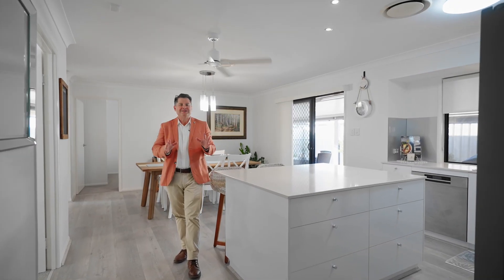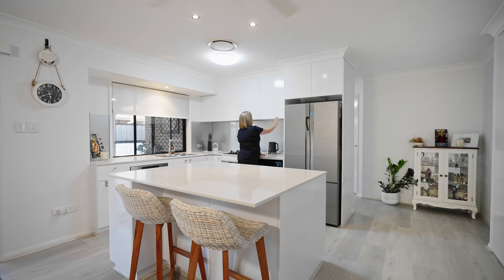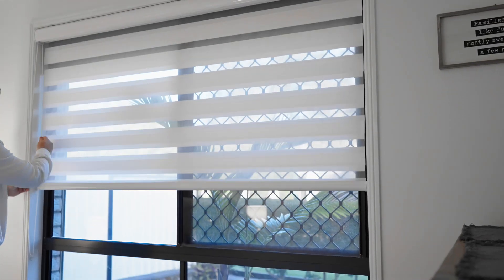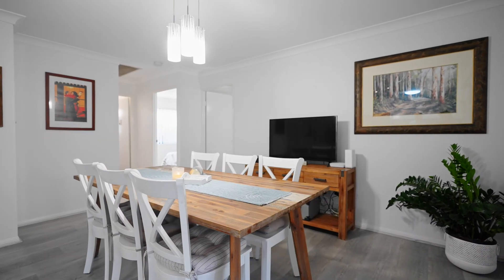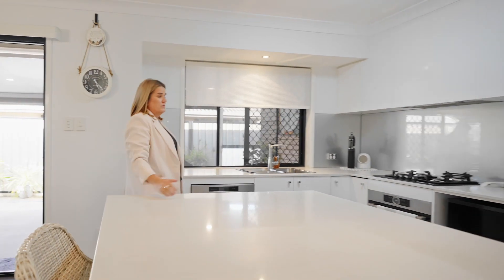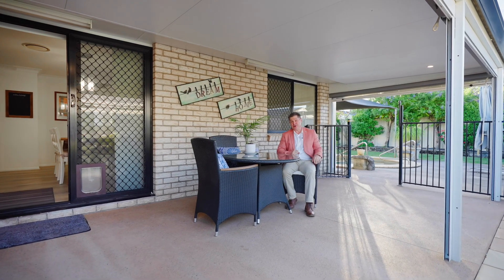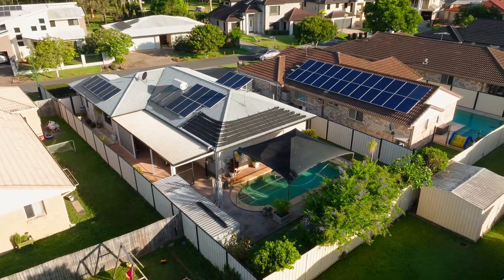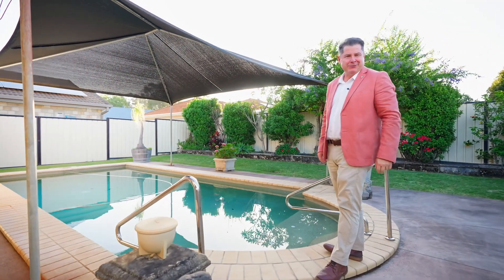9 Wirra Circuit, Wynnum West